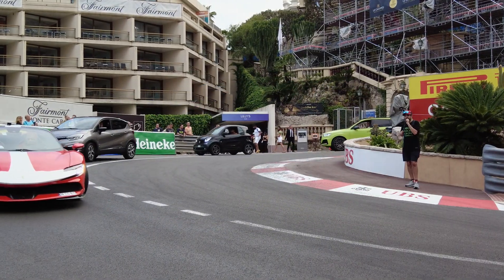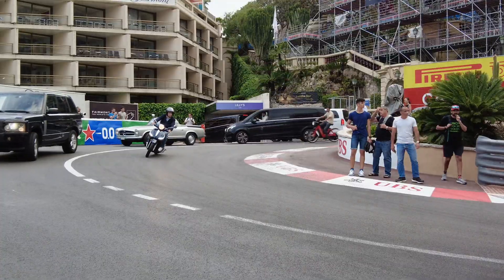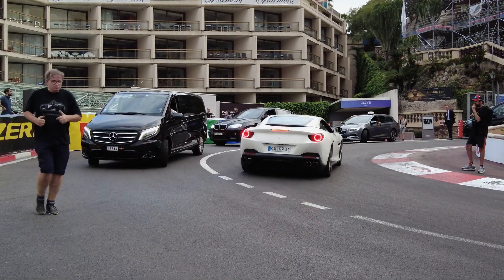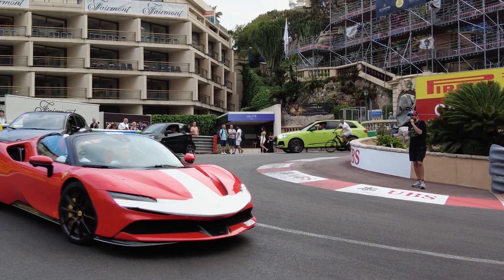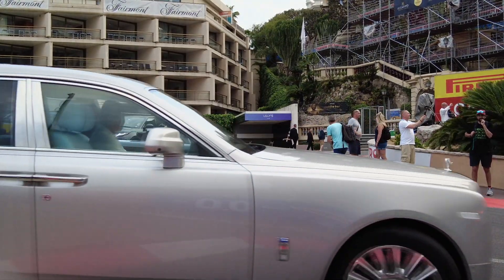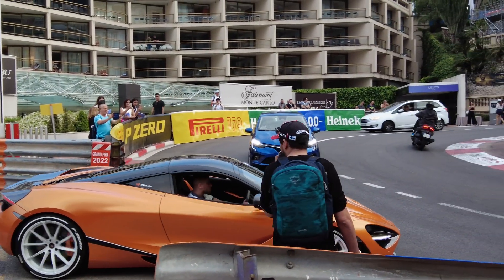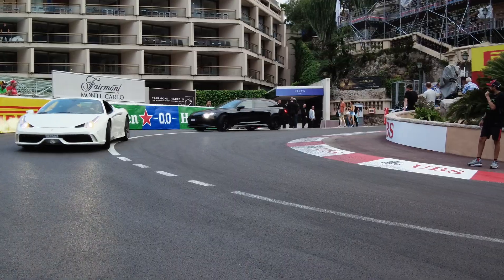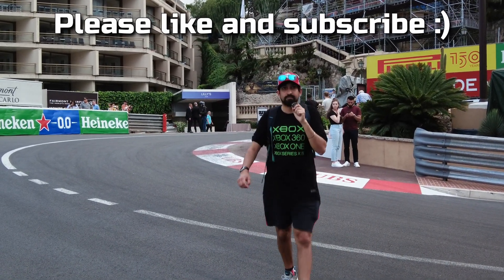Supercars Of Monaco (Fairmont Hairpin 2022)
Best of supercars and hypercars of Monaco, with Ferrari, Lamborghini, McLaren, Mercedes AMG, Audi, BMW, Bentley, Rolls Royce, Maserati, Alfa Romeo and more!! The streets of Monte Carlo are alive with supercar!!

3️⃣❤️‍🔥Join our sim racing Discord and CHAT with over 800 other sim racing drivers and fans!

2️⃣❤️‍🔥Thinking about signing up to iRacing? Please use my code or my referral email!

3️⃣❤️‍🔥Pre-order the Gran Turismo 7 25th Anniversary Deluxe Physical edition from Amazon here!

4️⃣❤️‍🔥Want to sound like me? Buy my Shure MV7 microphone from Amazon here!

6️⃣❤️‍🔥 I started streaming Gran Turismo with a Thrustmaster T150!

My gear!

Rig: GT Omega Prime (supplied by the nice people at GT Omega)
Wheel: Fanatec CSL Elite With McLaren GT3 V2 Rim
Pedals: Fanatec V3 Pedals
Screen: Samsung G7
Mic: Shure MV7
Capture Card: AverMedia Live Gamer Portable 2

KRT Corporals!

KnifeyMoloko222
GT_Ari
Lars-Petter Andersen
ZBNK
Winchy
DeeJazzyMan
Terence Hill
Shaun Newark
Nanaki
TayTheDay
Gorillagaz86
Alex T
Chris H
Dr Dah
Martin King
Limebus313
Tyson Vallender
Josh Hill
Chris Sansam
Smokermike77
Morten
Gary Laster
Ivan Varian
Hansa_27ML
Fafnir
Kyle Ingram
CwtchJay Jay
Zhousensen-JP
Gav Jarman
Define-infinity
DeadEyeDelboy
Marvin Solomons
King Ears
Scaryguy4u2
Arkeys74
Ghostrider161
Motorsport Magpie
DeadEyeDelboy
Danny Smudger Smith
relik7
GhostedCasper
BaTi Rei
ChefBouyRD
MBR
DanielTBrendan
Alexis Myron
Wheat Biscuits
Daniel Duintjer